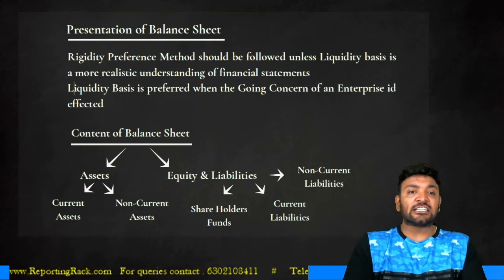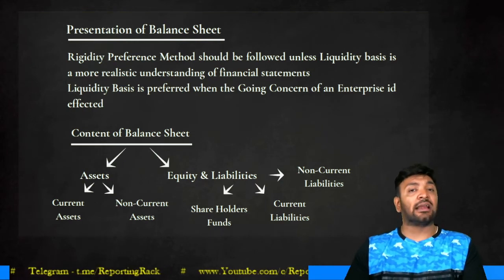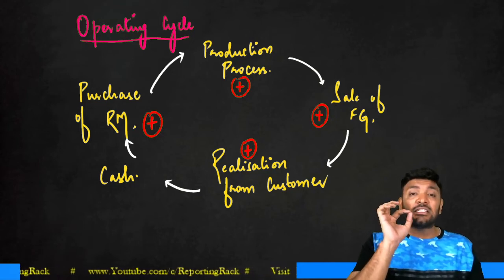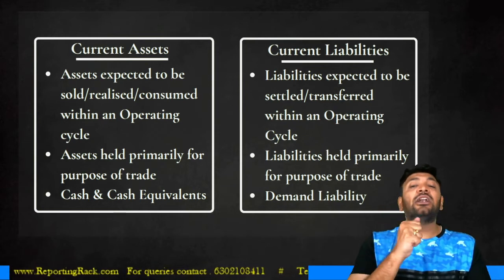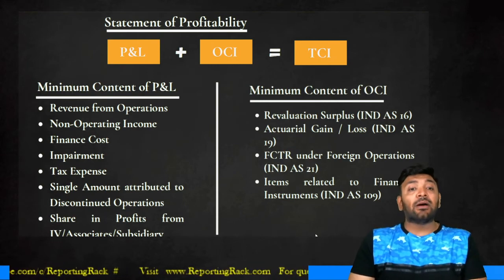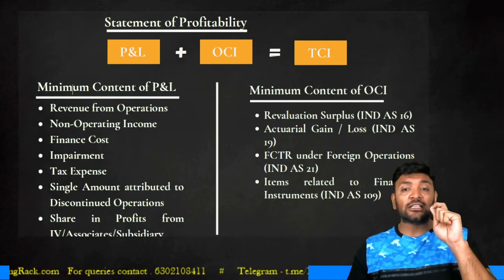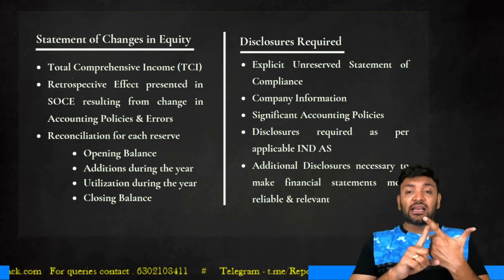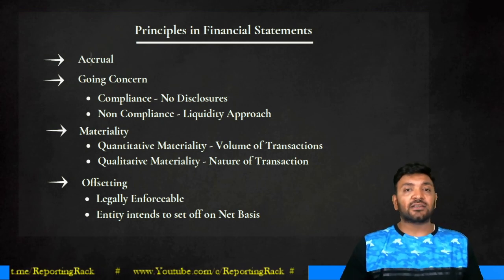Day 4 - Part 2 - IND AS 1 (Part-II)